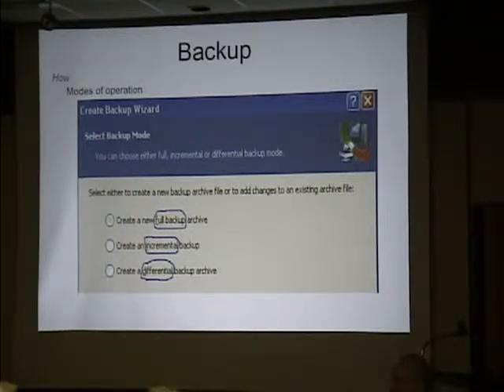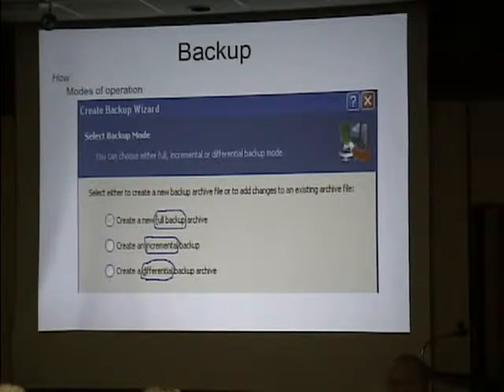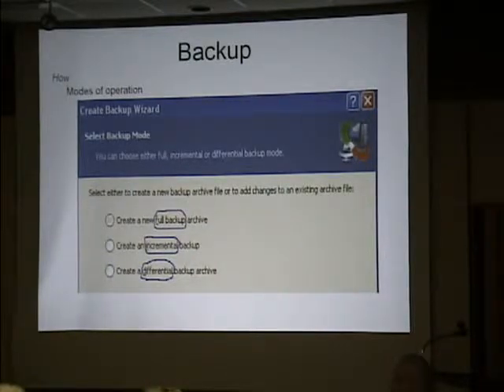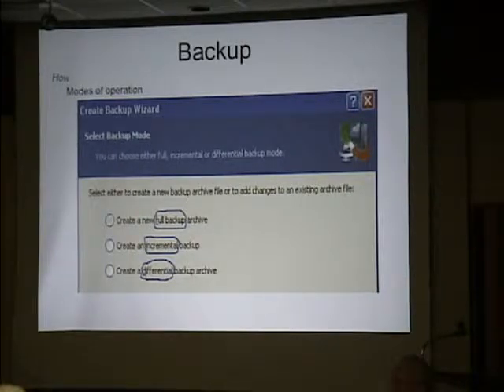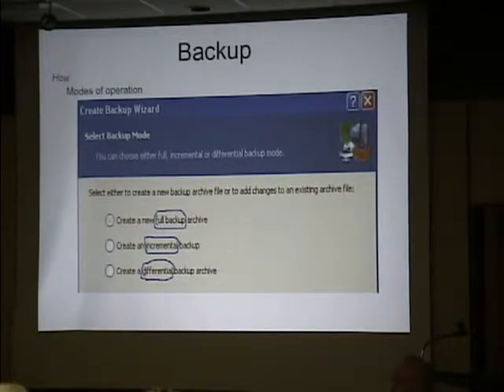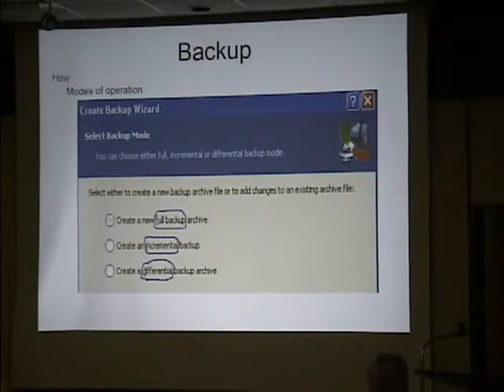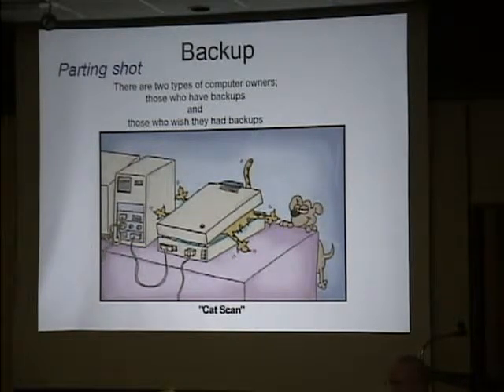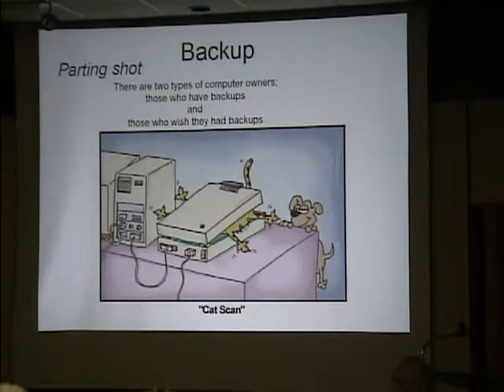Part 3 of "Backing Up Computers" by Jon Griebel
Part 3 of "Backing Up Computers" by Jon Griebel at the General Meeting of the Tucson Computer Society on November 16, 2009